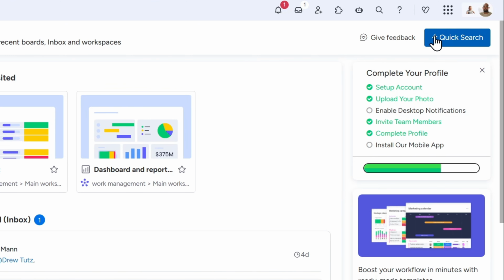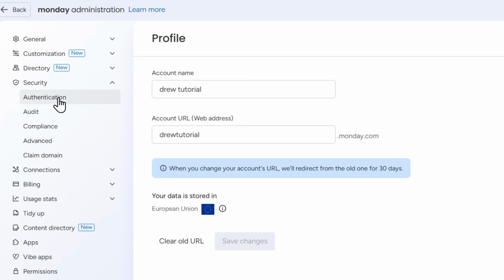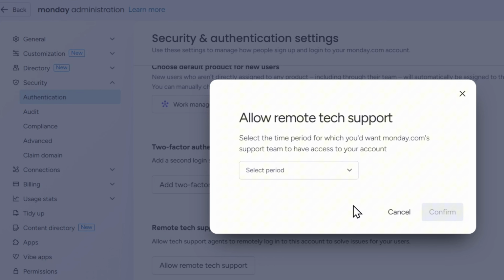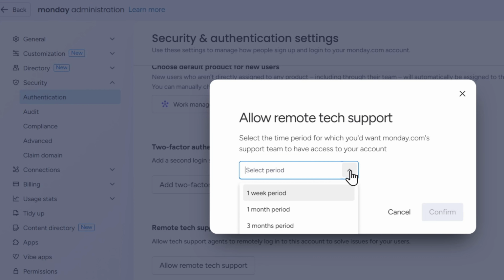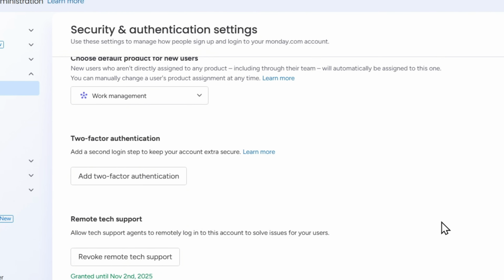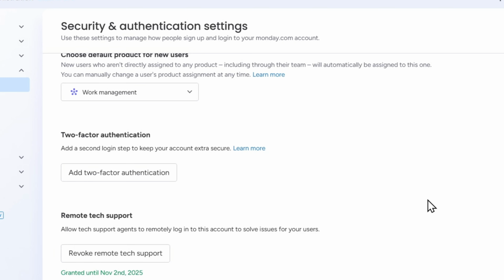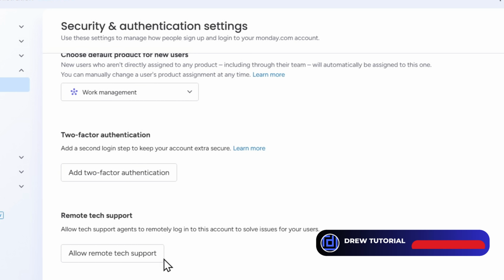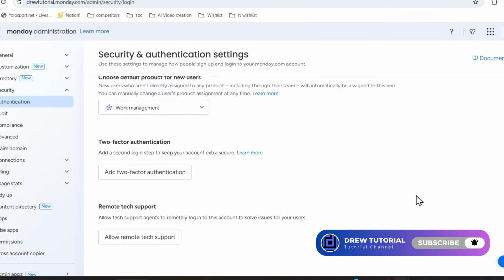How to Allow Remote Tech Support in Monday.com (Step-by-Step Tutorial)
Having trouble with your Monday.com account and need direct help from the support team? 💻 In this step-by-step tutorial by Drew Tutorial, I’ll show you exactly how to allow remote tech support in Monday.com — so the support team can temporarily access your account to diagnose and fix issues faster.

This feature lets Monday.com’s technical team view your account securely (only with your permission) to troubleshoot bugs, integration errors, or workspace problems — helping you get solutions without exposing your data permanently.

🔹 In this video, you’ll learn:

How to enable remote support access in Monday.com

Where to find the remote support toggle in your admin settings

How to disable it again after your issue is resolved

Pro tips to keep your workspace secure during support sessions

👉 Watch till the end to learn how to safely allow Monday.com remote support to access your account for troubleshooting!